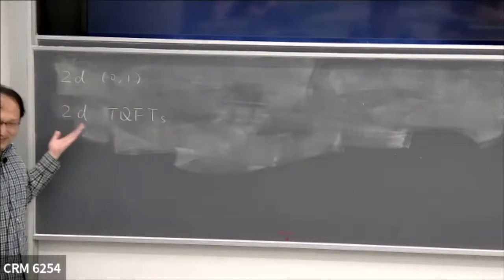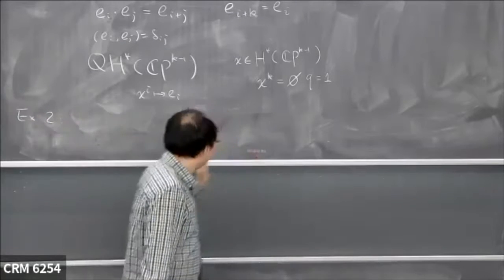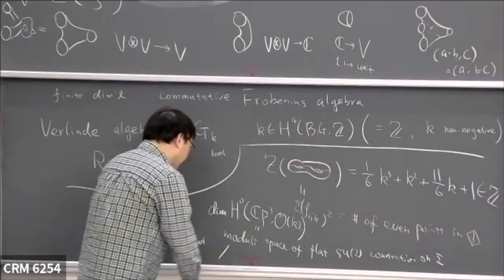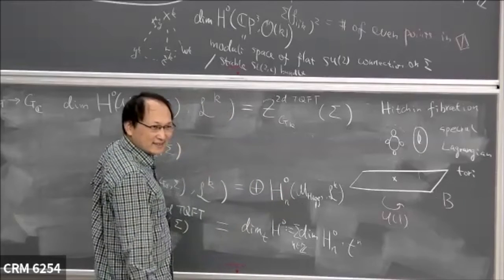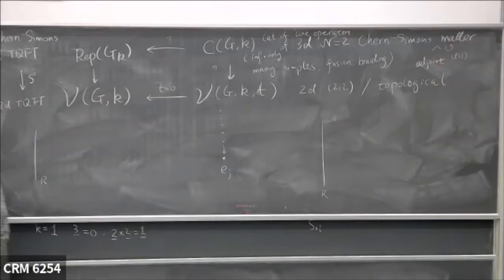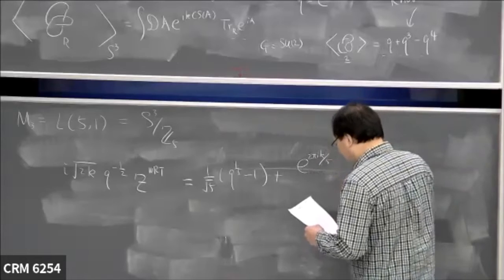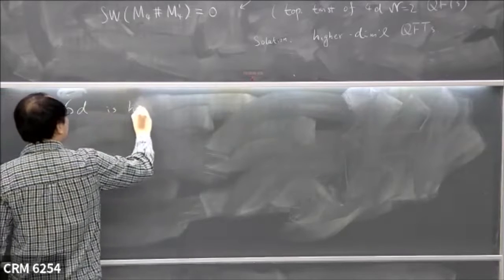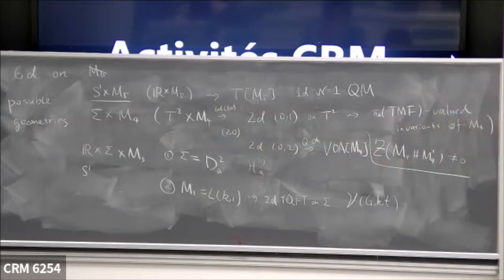Du Pei: VOAs from higher-dimensional QFTs III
Atelier sur les Symétries quantiques: catégories tensorielles, théories quantiques topologiques des champs, algèbres vertex/Workshop on Quantum symmetries: Tensor Categories, Topological quantum field theories, Vertex algebras : Octobre-Novembre/October-November 10-04

Abstract. In this lecture series, we will explore various vertex operator algebras obtained from quantum field theories in two, three, four and six dimensions, with emphasis on their connections with other branches of mathematics